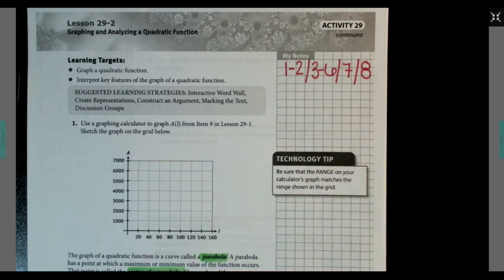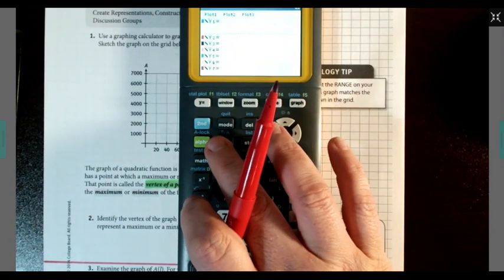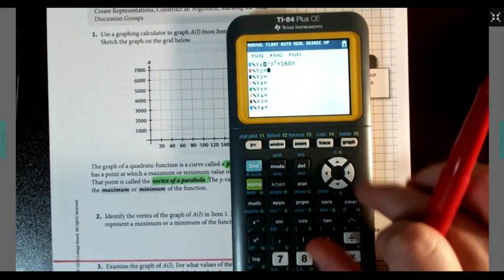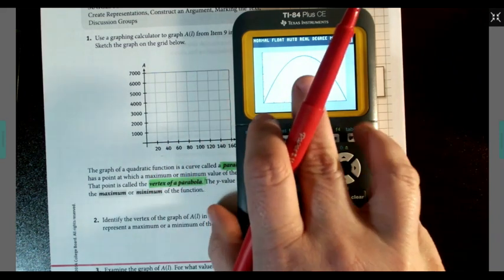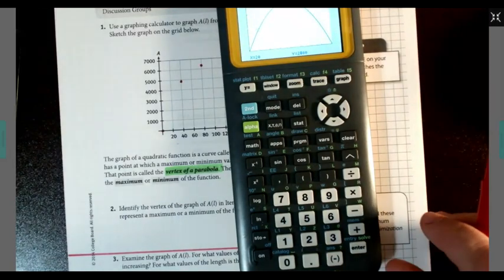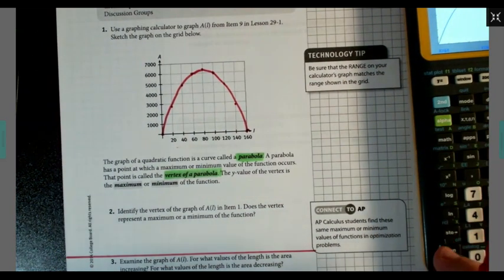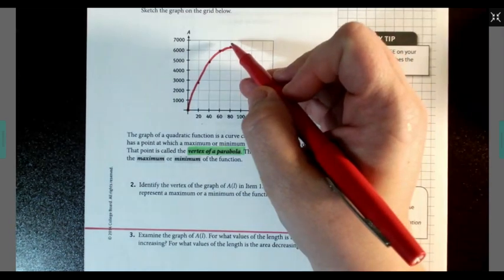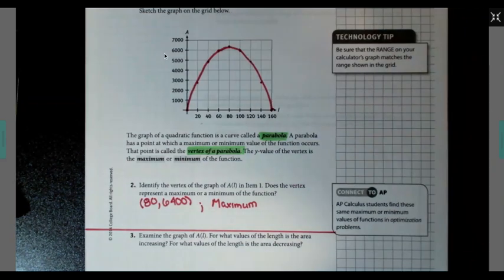Alg I Lesson 29-2, Questions 1-2